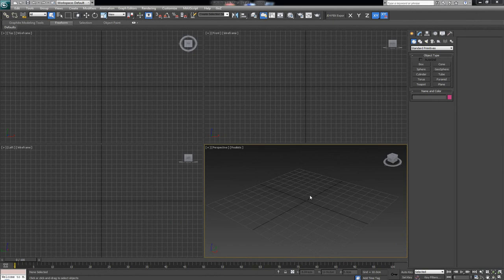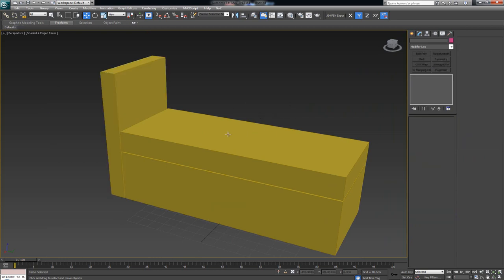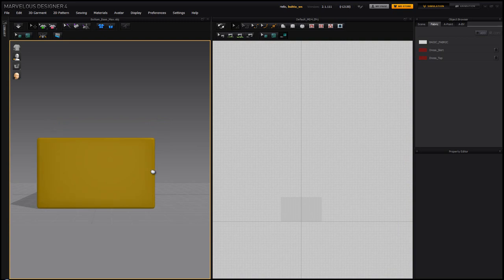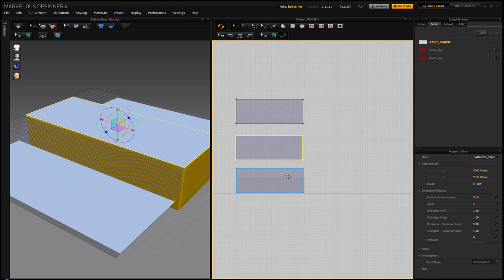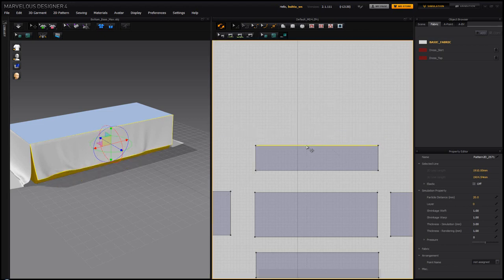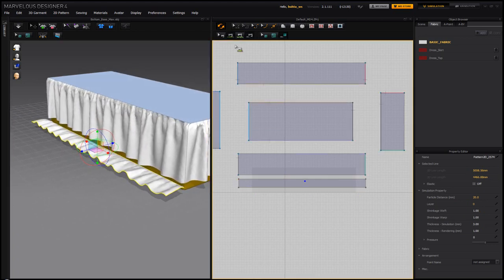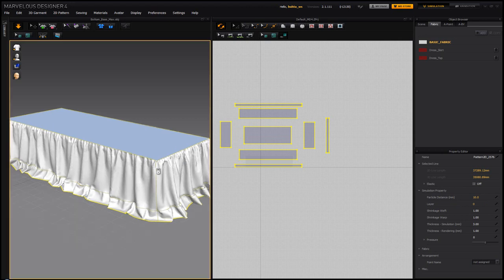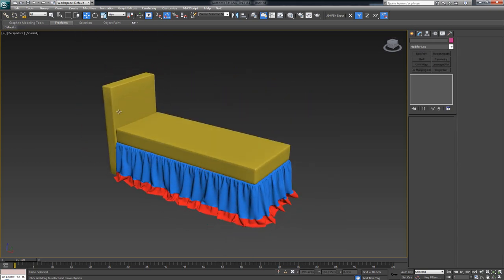Modeling a bed in 3ds Max and Marvelous Designer Part 1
This is the first part of the video tutorials on how to model a bed in 3ds Max and Marvelous designer where if you follow this tutorial you can end up with  a nicely detailed bed.